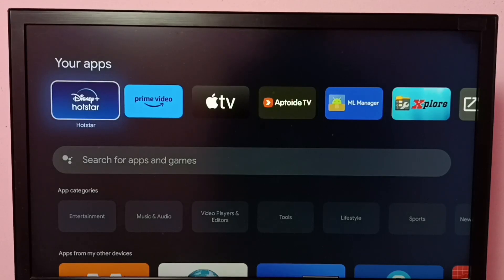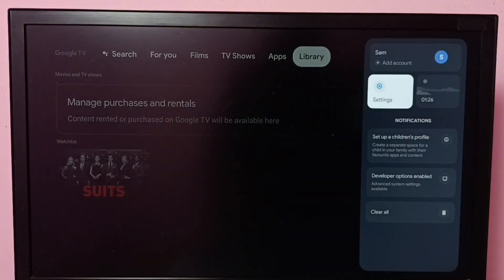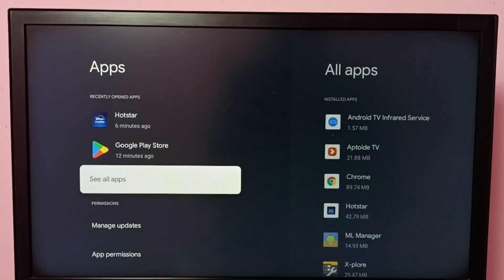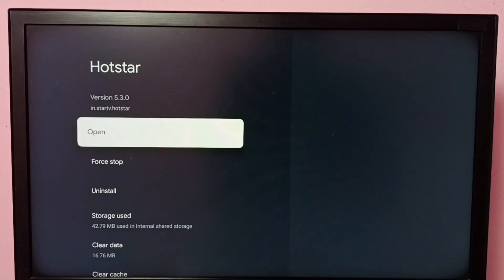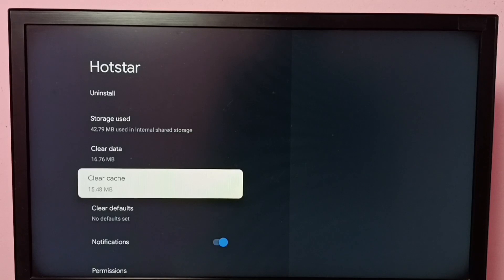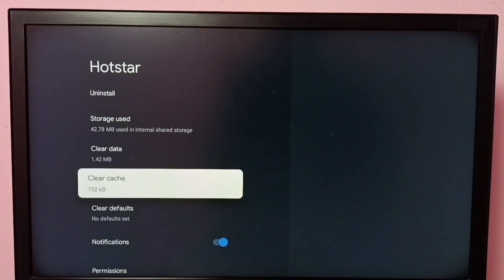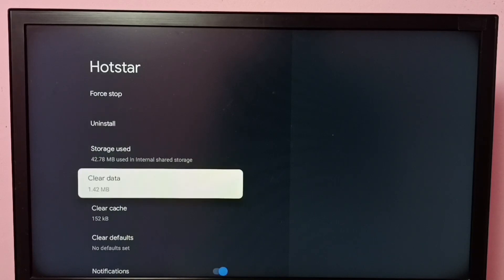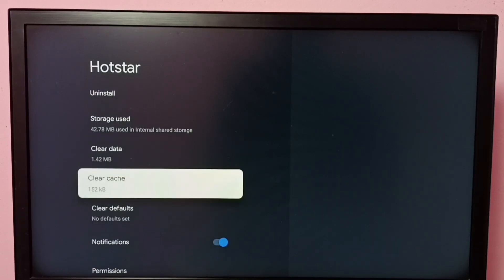Google TV : How to Clear Cache of Hotstar App in any Google TV Android TV | Disney+ Hotstar